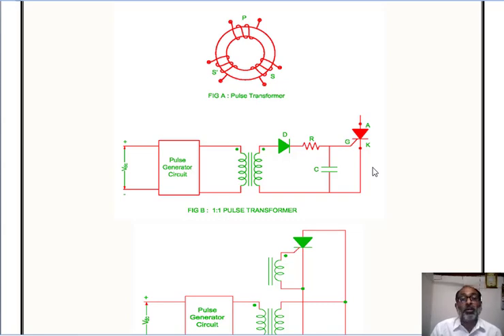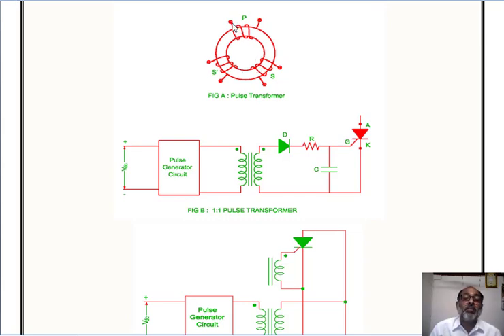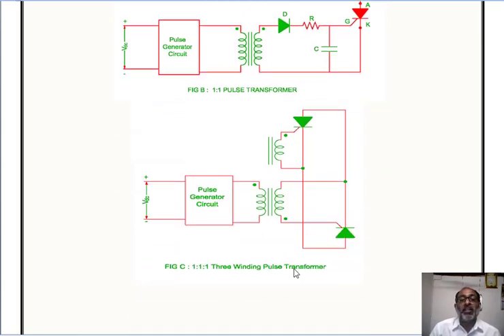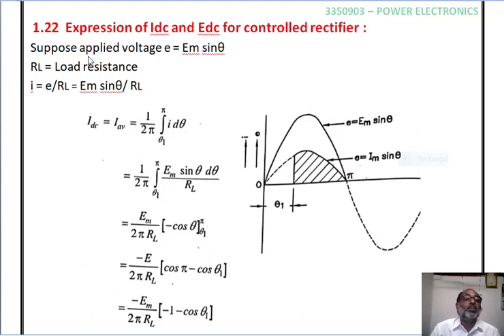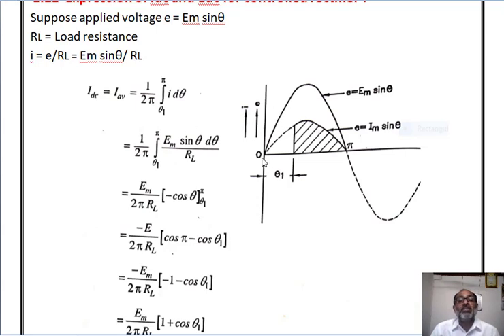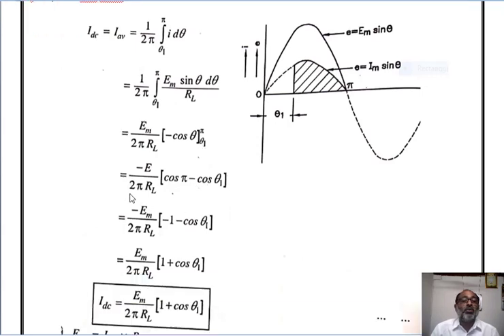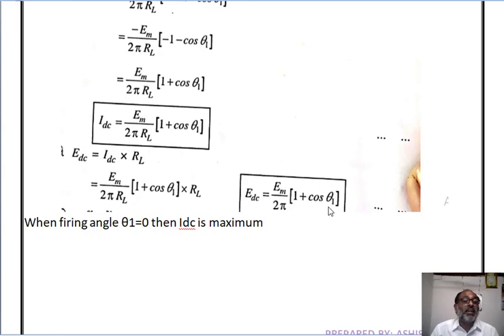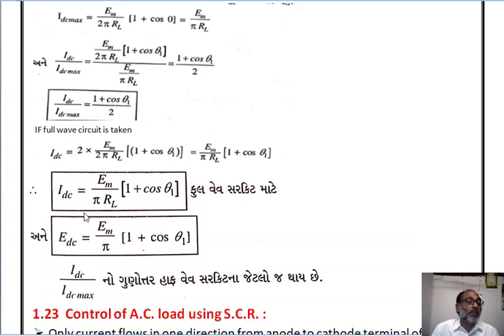1.27 Pulse transformer and equation of Idc, Edc for controlled rectifier In English